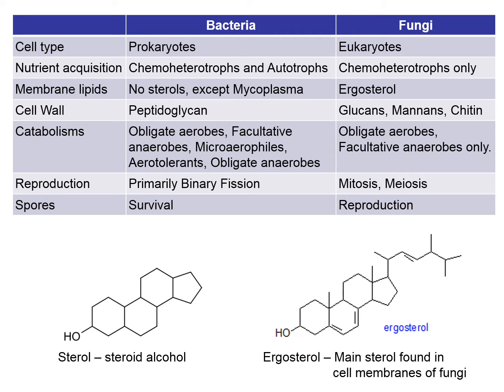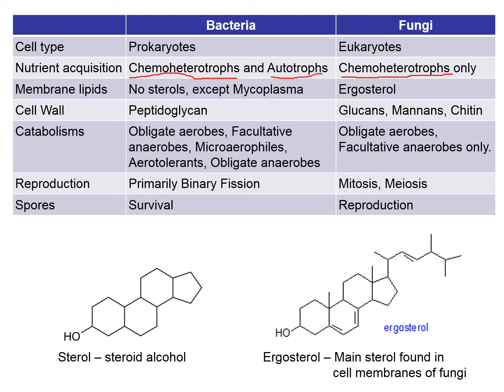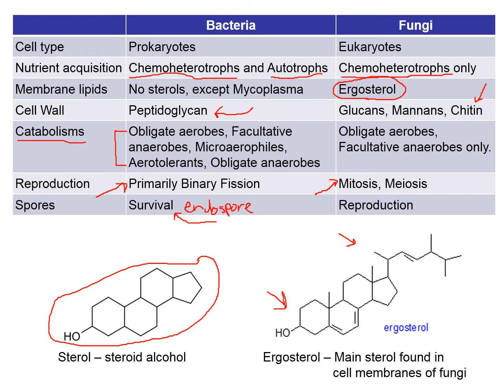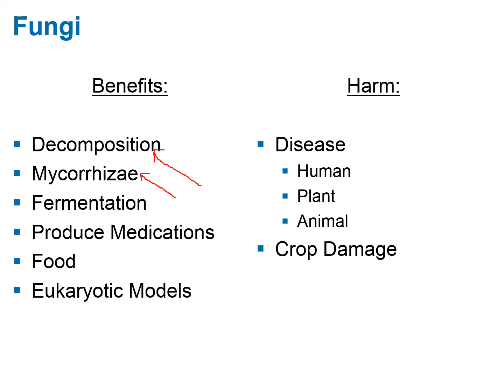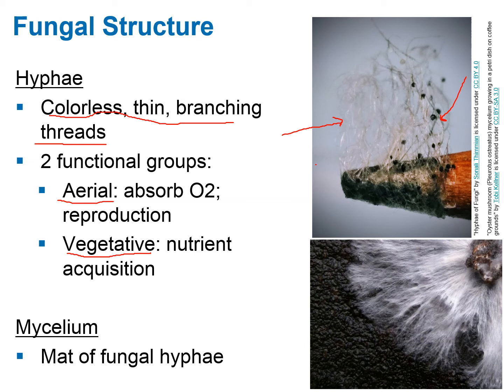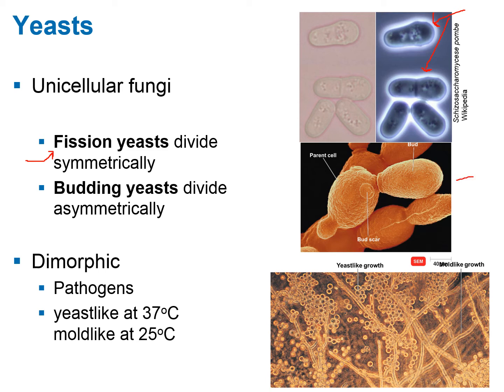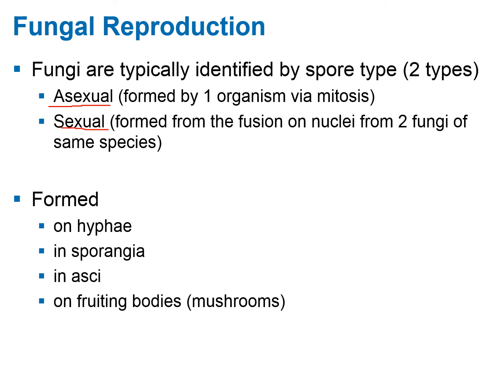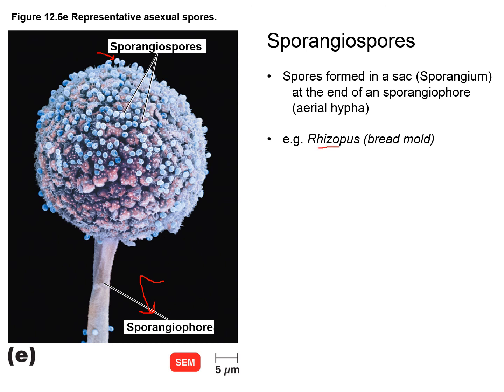Eukaryotes - Fungi part 1(new)